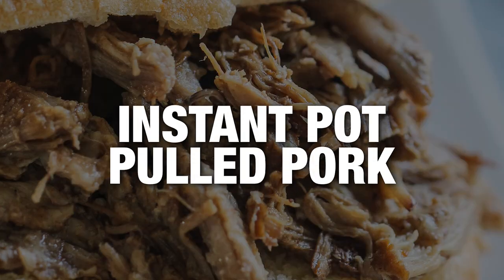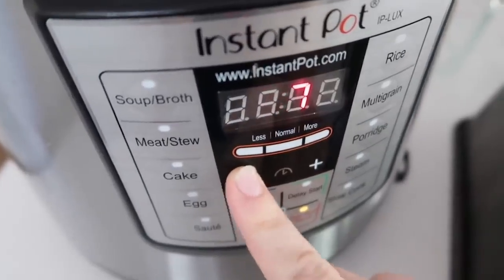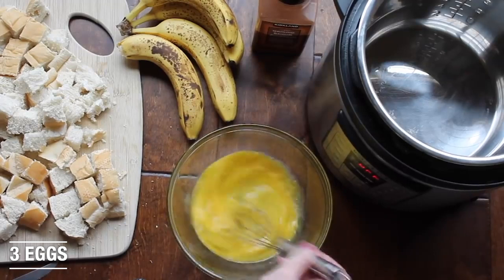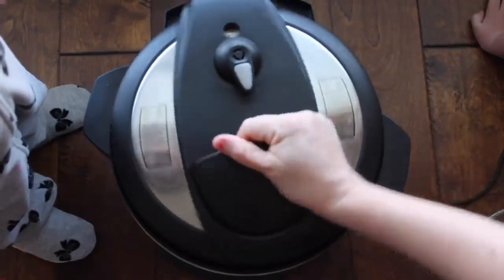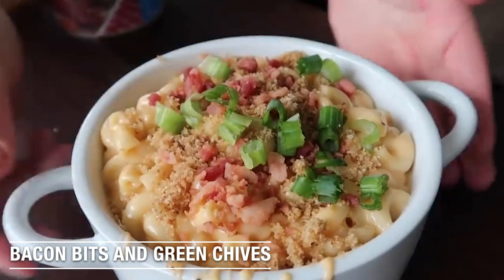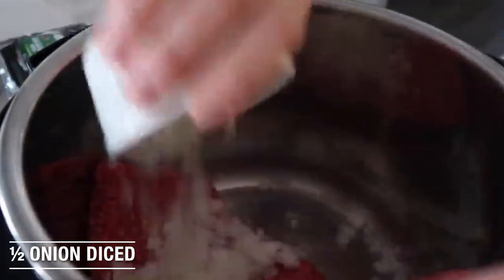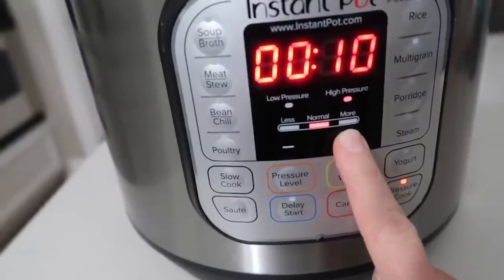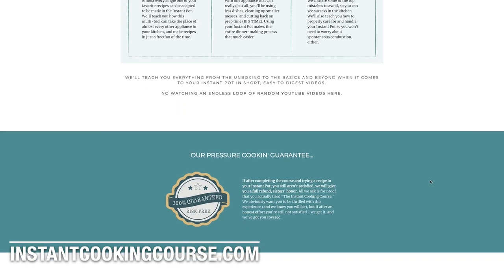10 INSANELY Delicious - Yet INSANELY Easy Instant Pot Dinner Recipes!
Need help with your Instant Pot? We actually have a course that will teach you how to use it from start to finish!

It's a Christmas miracle! I knew you were gonna get an Instant Pot for Christmas. Now that you have it, I bet you need more ideas of what to cook in your Instant Pot.  You're in luck!  Watch this video to learn some of our favorite Instant Pot meals!

00:00  10 Best Instant Pot Recipes

00:10   Dr. Pepper Pulled Pork Recipe

01:26  Spicy Chicken and Rice Recipe

03:05  German Pancakes Recipe

05:01  Cinnamon French Toast Bites Recipe

07:22  Instant Pot Oatmeal Recipe

07:59  Loaded Mac N Cheese Recipe

10:07  Turkey Taco Chili Recipe

12:12  Big Mac Sloppy Joe Recipe

14:05  Pesto Chicken and Potatoes Recipe

15:55   Whole Chicken Instant Pot Recipe